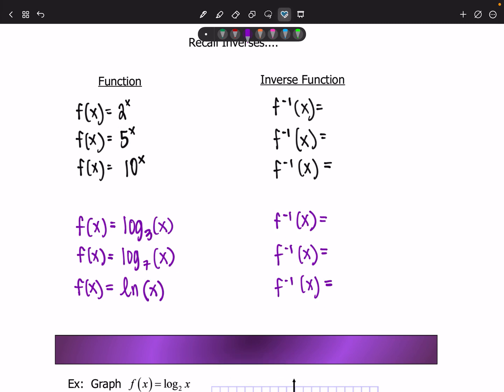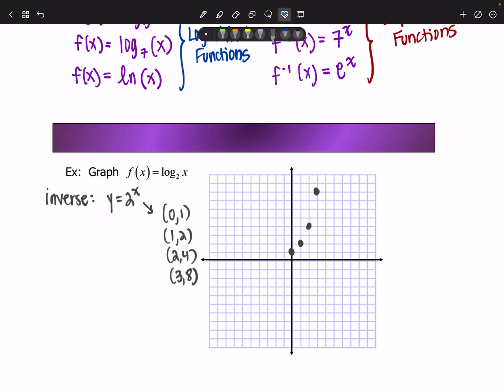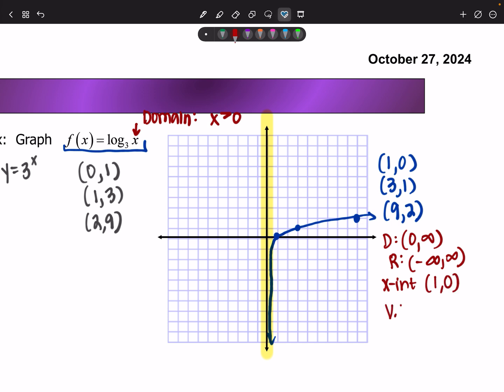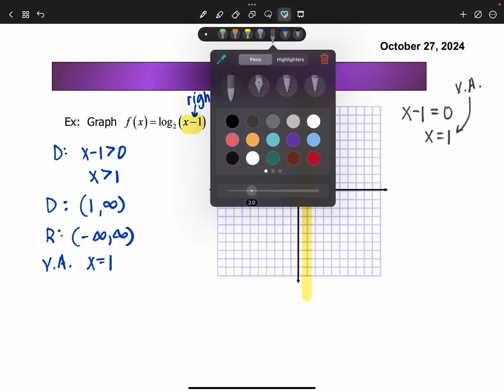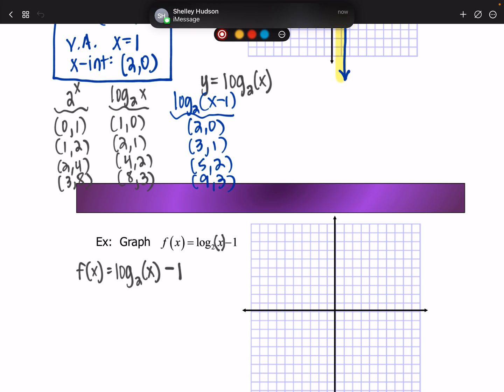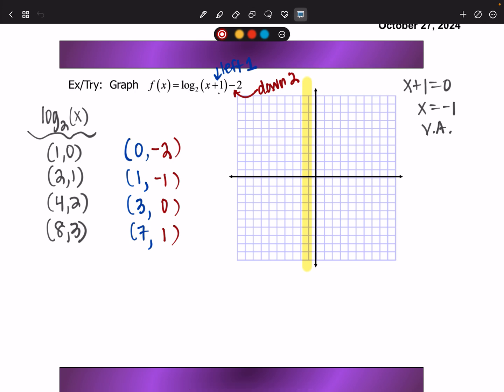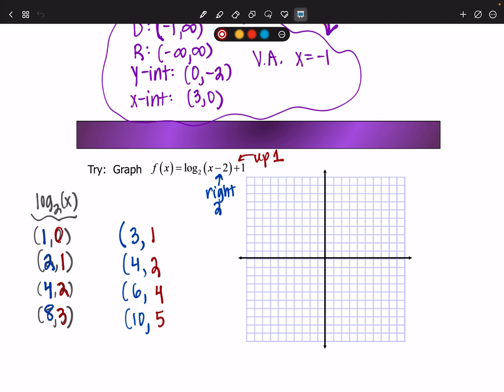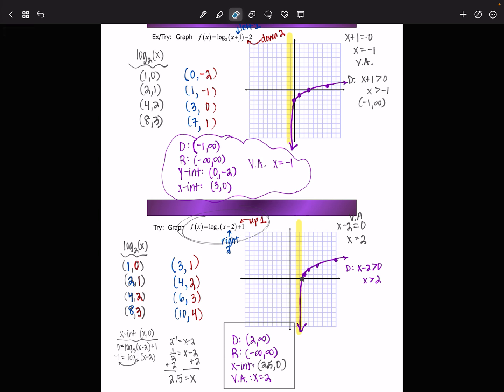Alg2 E 8 Graphing Log Functions